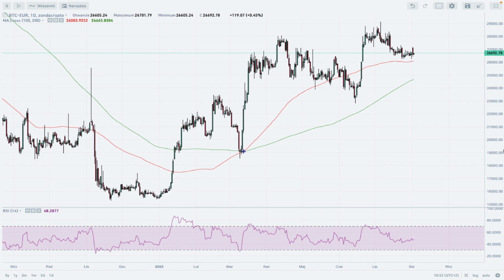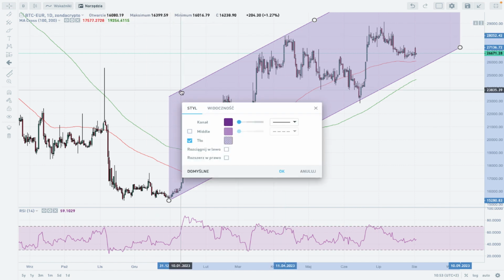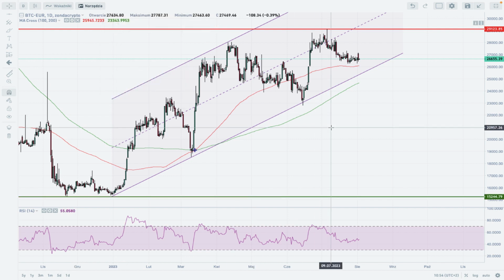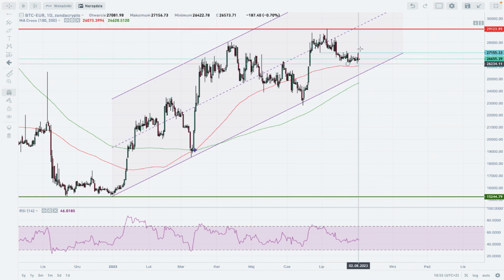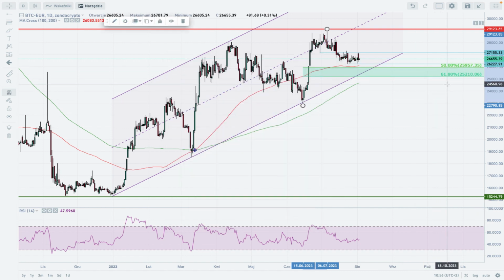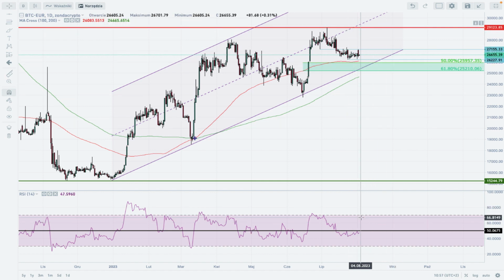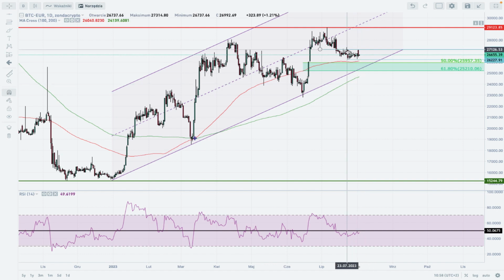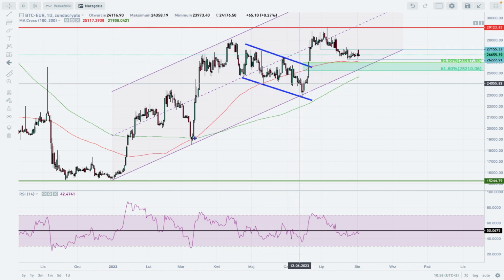BTCEUR analysis on zondacrypto exchange | Trade More Effectively - 03/08/2023